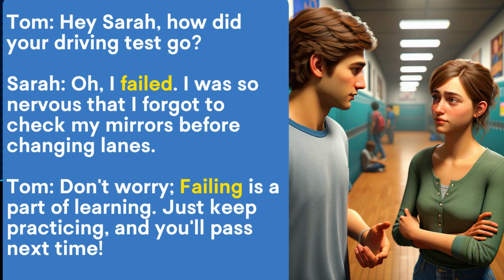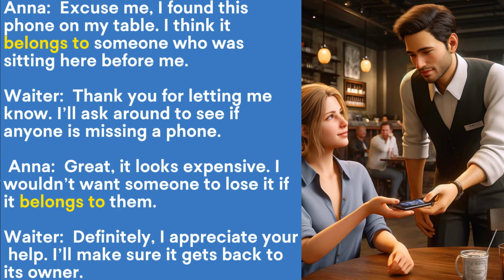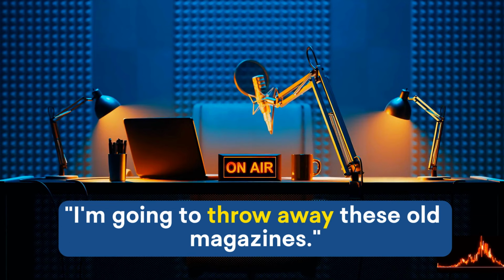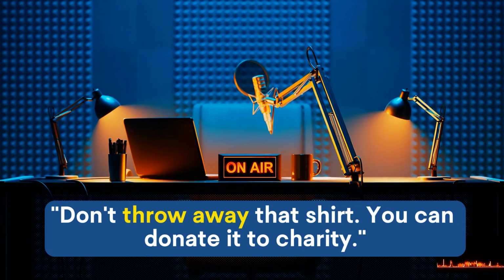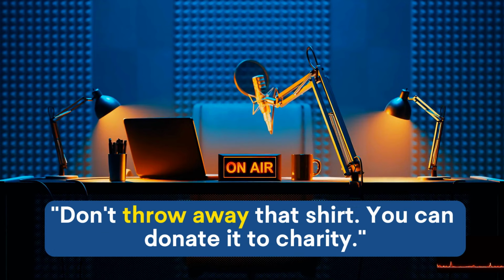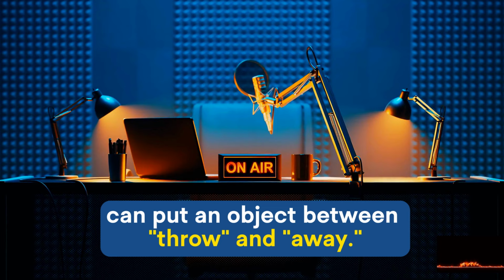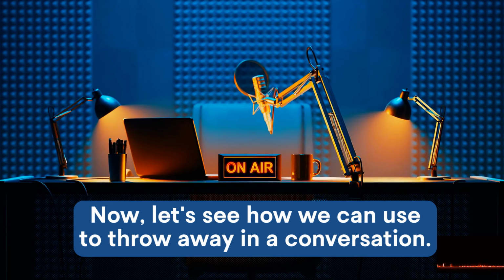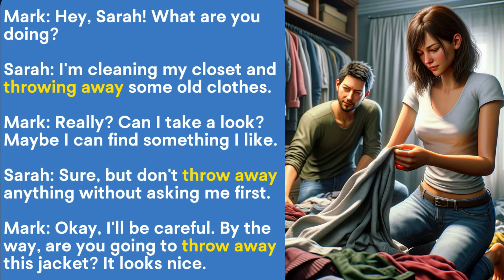Learn English with podcast 41 for beginners to intermediates |THE COMMON WORDS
Welcome to Simply Explained English channel. Dive into the world of English with the Simply Explained podcast! Join Lisa and Eric as they make learning English fun and easy. Each episode, including this one, focuses on expanding your vocabulary with words like "Spill the beans " and "under tthe weather" improving your English conversation skills through example dialogues and providing practical tips for everyday use. Perfect for learners, beginners, and intermediates, this podcast is your go-to for mastering English words and engaging in effective English conversation practice. Don't miss out on this improving English learning journey!